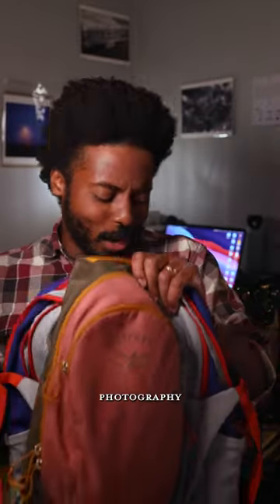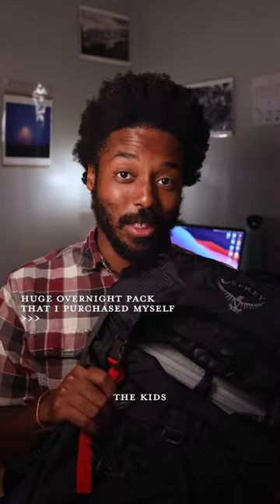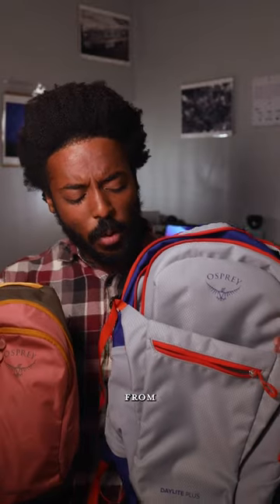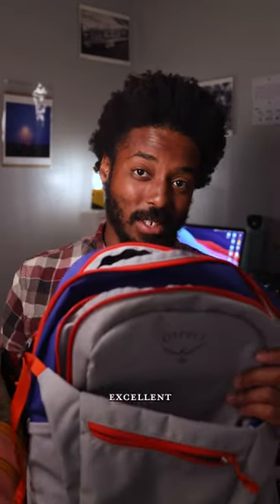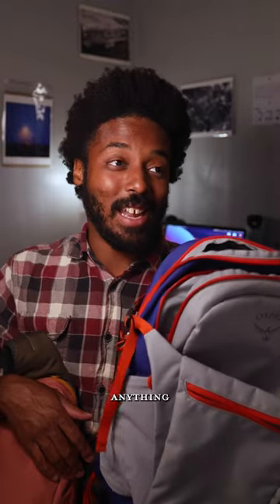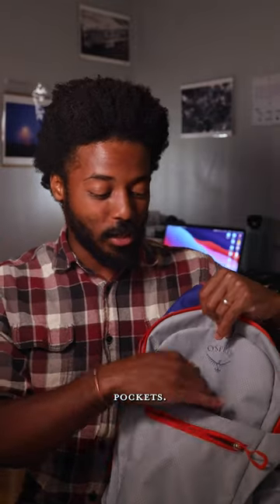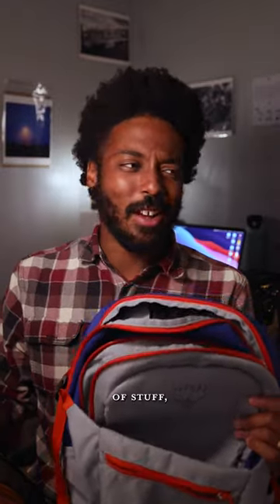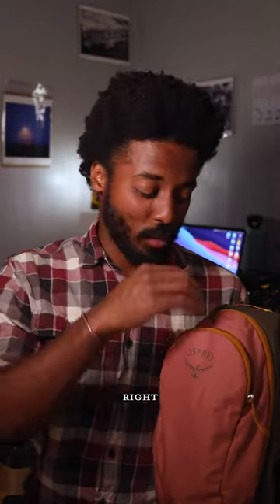You're gonna love these packs!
I'm really excited to be working with Osprey.  They sent me these two packs to try out.  I've been having a lot of fun with them.  I took the Daylite Plus to the white mountains and hiked Osceola.  It was nice to have, but might not be great for hikes like that.  If you're hiking mountains regularly you might want to consider Osprey Hikelite series.  These Daylite packs are better for everyday use.

That's why I like the Sling pack so much!  It's just the right size for me.  Not too big, not too small.  Last week I took this pack out to Bar Harbor.  I packed a bunch of film, 32 oz water bottle, and my tiny tripod.  It works well for me.